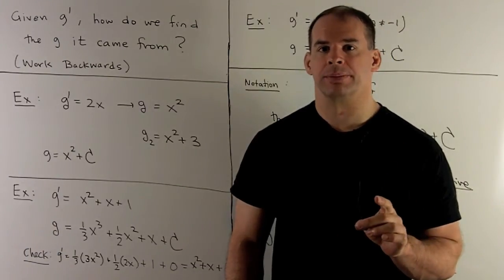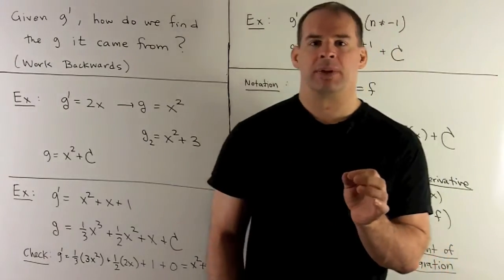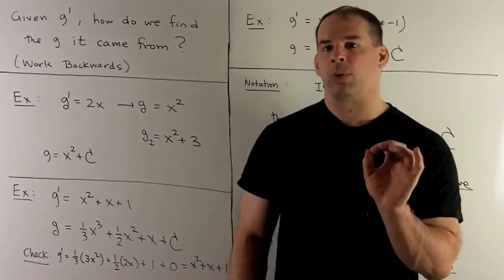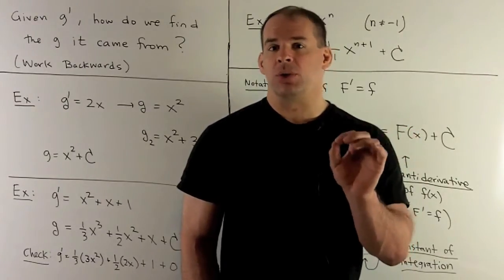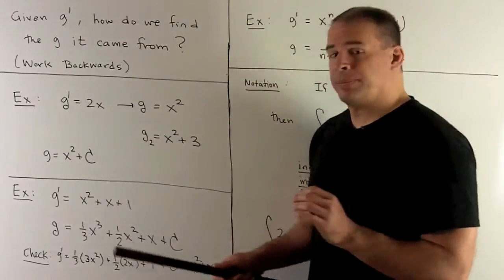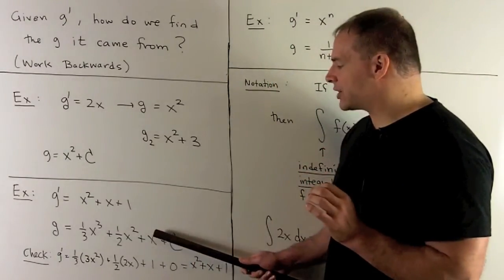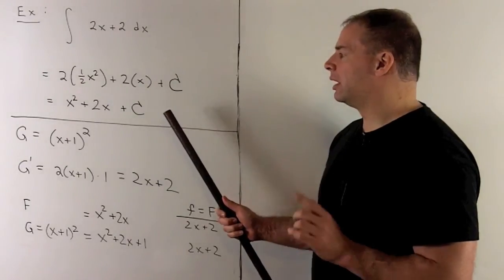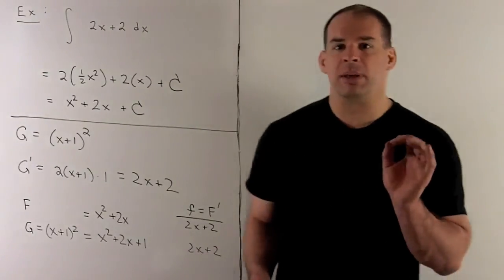Definition of Antiderivative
Calculus:  We define an antiderivative of a function f and explain indefinite integration as a process that undoes differentiation.  We show that all antiderivatives of a function may be obtained by finding a single antiderivative and adding constants. We emphasize checking work and note that correct answers may need more work due the constant of integration.